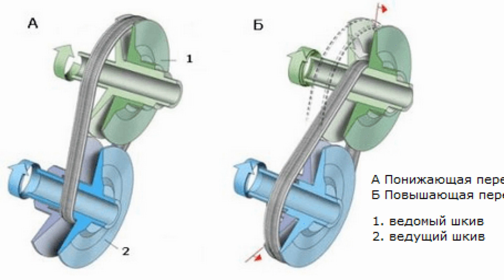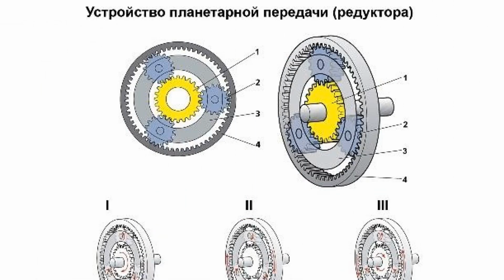CVT vs DSG vs Automatic: Understanding Variators and Their Pros and Cons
Features of the device and operation of the variatorMore and more often cars are equipped with variators. But do the pros really outweigh the cons? How does the variator work, its device and principle of operation, what to choose between CVT, DSG and automatic transmission.

In this informative video, we delve into the fascinating world of variators, a technology that is becoming increasingly common in modern vehicles. As more manufacturers adopt continuously variable transmissions (CVTs), it's essential to understand the advantages and disadvantages of this system compared to traditional automatic transmissions and dual-clutch gearboxes (DSGs).

We start by breaking down the fundamental components of a variator, explaining how it differs from conventional transmission systems. Viewers will gain insight into the unique design and engineering behind CVTs, which allow for seamless acceleration without the distinct gear shifts found in traditional automatics. This smooth operation can enhance driving comfort and fuel efficiency, making it an appealing choice for many drivers.

Next, we explore the operational principles of the variator. By utilizing a system of pulleys and a belt or chain, CVTs can adjust the gear ratio continuously, providing optimal power delivery and performance across a wide range of speeds. This flexibility not only improves acceleration but also contributes to better fuel economy, as the engine can operate at its most efficient RPM.

However, the video does not shy away from discussing the potential drawbacks of variators. We address common concerns such as reliability, maintenance issues, and the driving experience. Some drivers may find the lack of distinct gear shifts less engaging, while others may worry about the long-term durability of CVT components. We provide a balanced view, weighing these cons against the benefits to help viewers make informed decisions.

Additionally, we compare variators with other transmission types, including traditional automatic transmissions and dual-clutch systems. Each has its own set of characteristics, advantages, and disadvantages. By examining factors such as performance, responsiveness, and driving feel, we aim to help viewers understand which transmission type might best suit their driving style and needs.

Throughout the video, we include real-world examples and expert opinions to illustrate our points, making the content accessible and engaging for both car enthusiasts and everyday drivers. Whether you're considering a new vehicle equipped with a CVT or simply curious about the latest automotive technologies, this video provides a comprehensive overview of variators and their place in the modern automotive landscape.

Join us as we navigate the complexities of transmission technology, helping you to better understand the features and operation of variators, and ultimately guiding you in choosing the right transmission for your next vehicle. Don't miss out on this essential guide to one of the most significant advancements in automotive engineering.